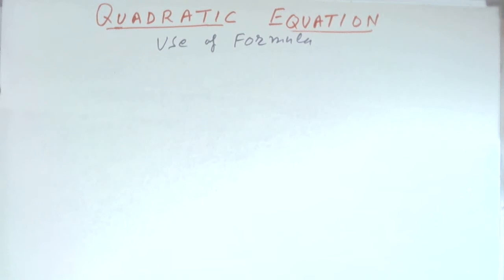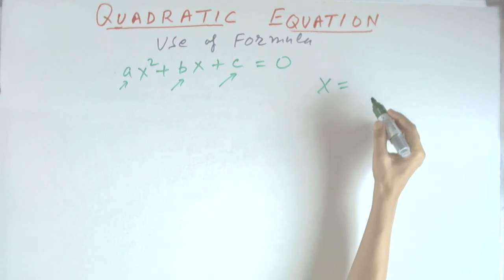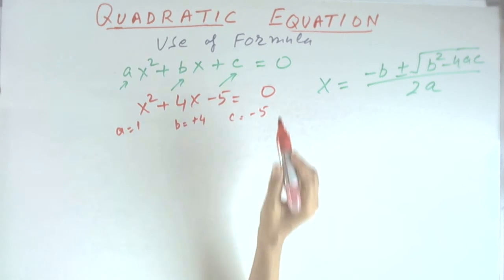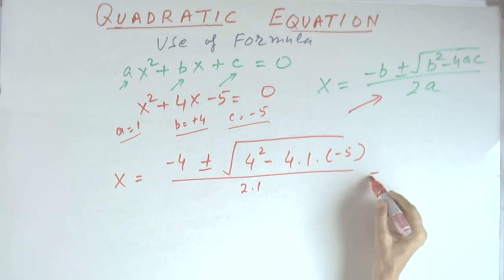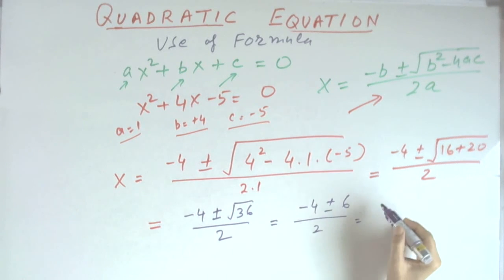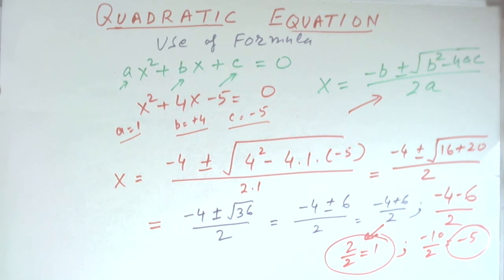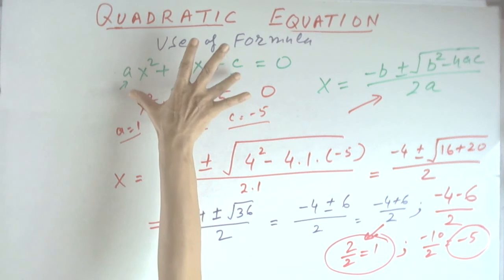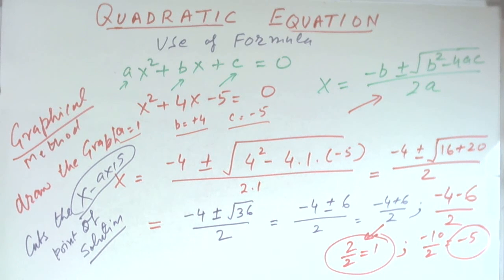5. Solving Quadratic Equations by applying formula